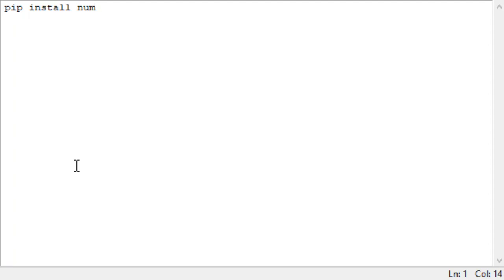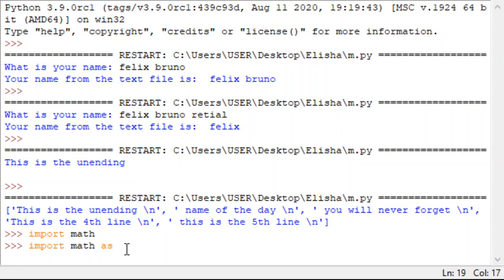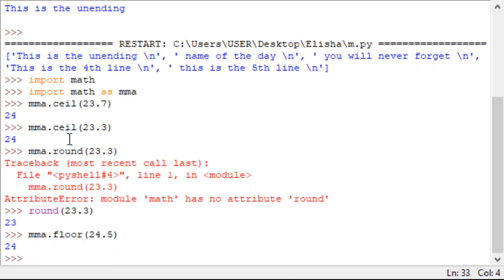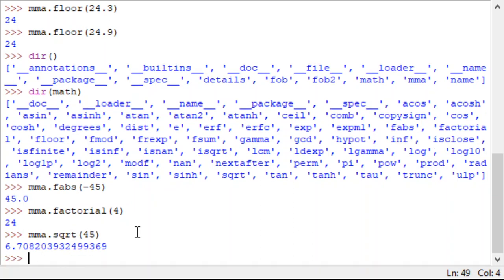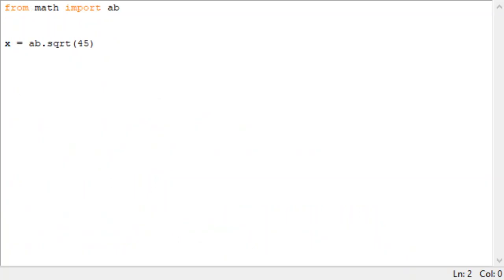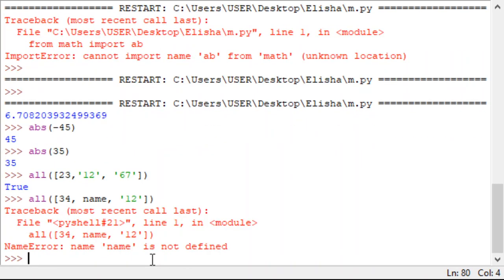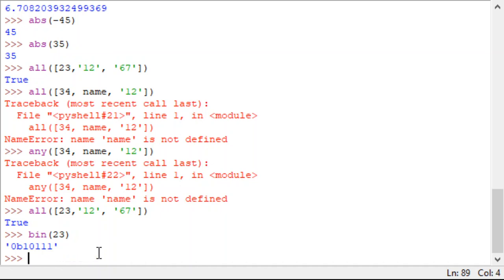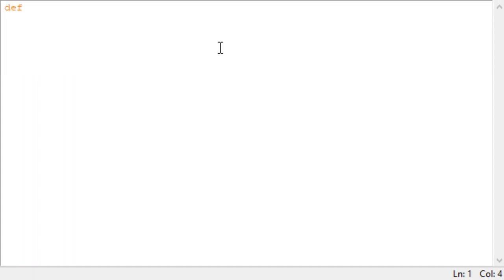PYTHON IMPORTS AND INBUILT FUNCTIONS